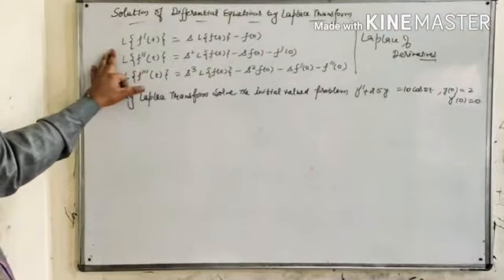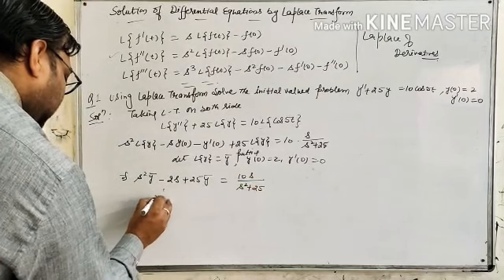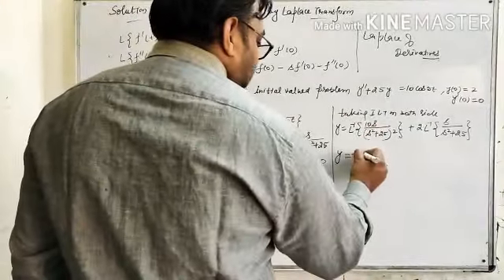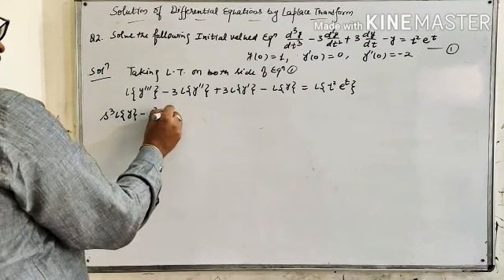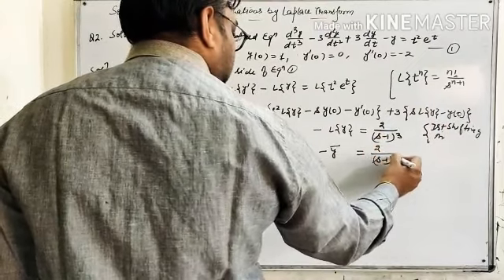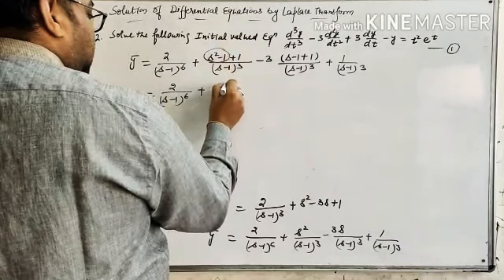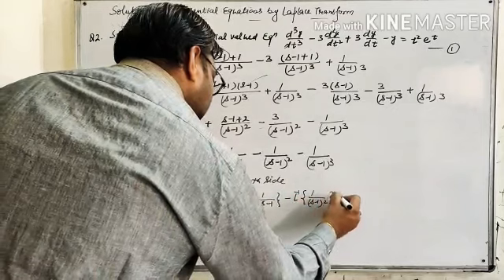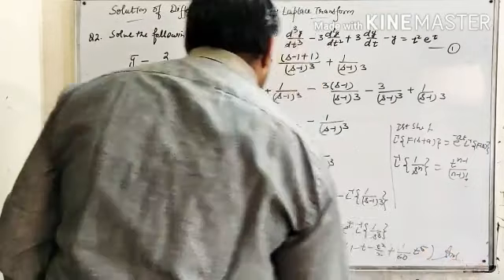Solution of Ordinary Differential Equations with constant Coefficients by Laplace Transform | ODE